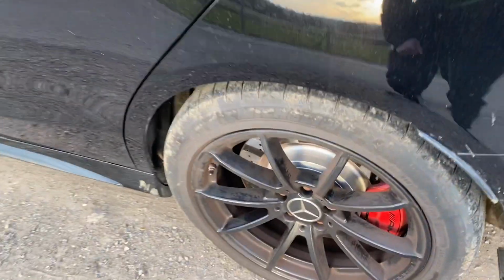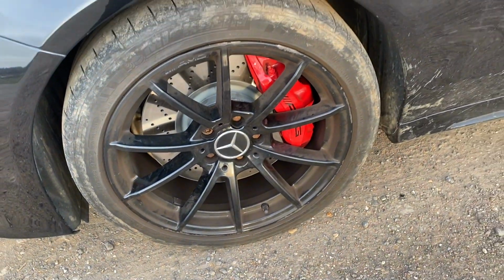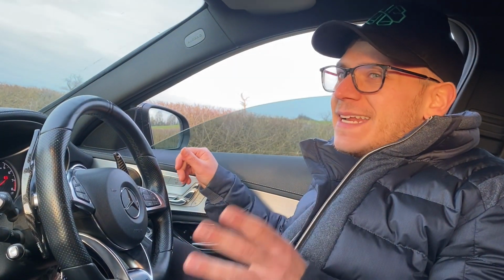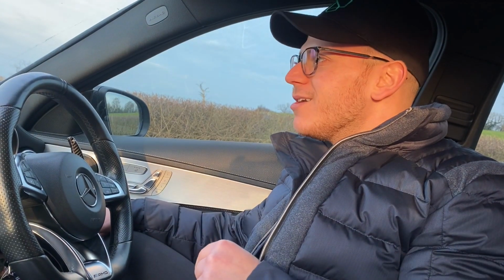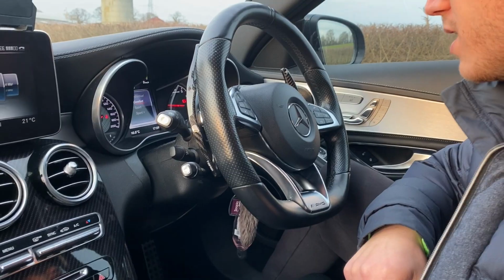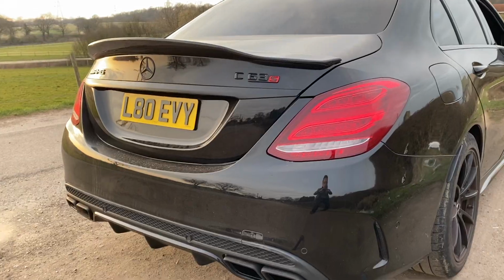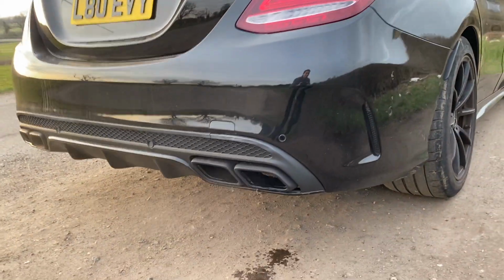What It Really Cost To Own My Mercedes C63 AMG